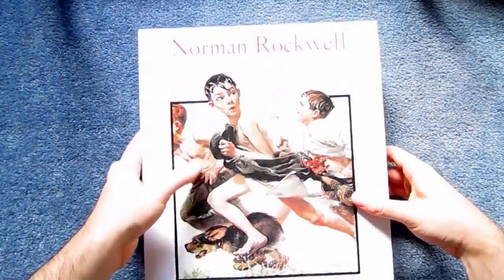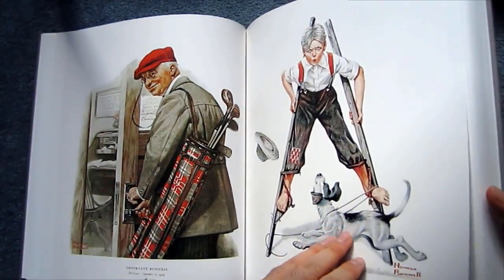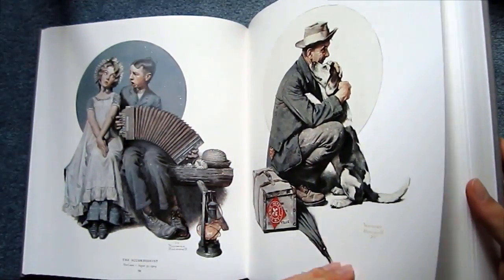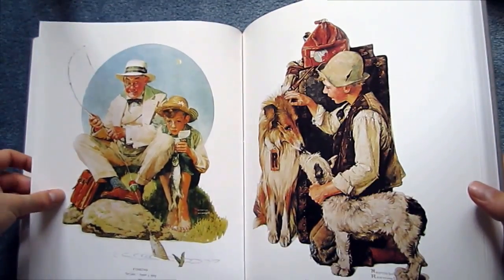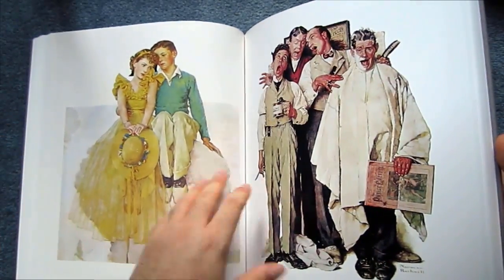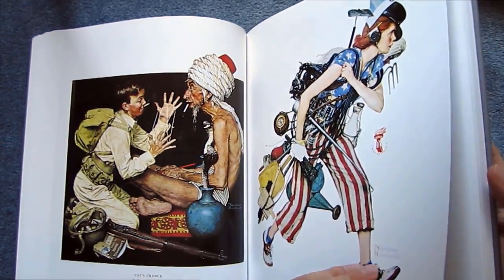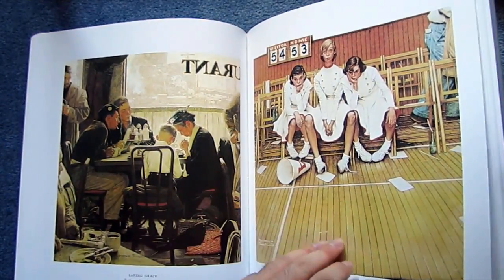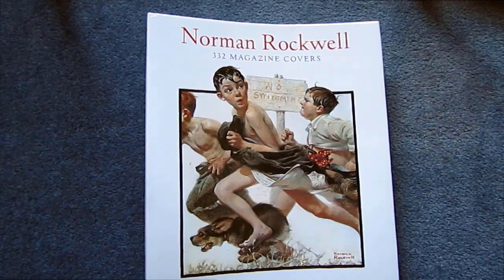Norman Rockwell: 332 Magazine Covers | Book Review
Check out The Art and Making of website for the most comprehensive listing art an making of books ever